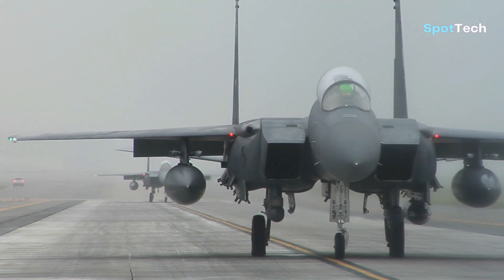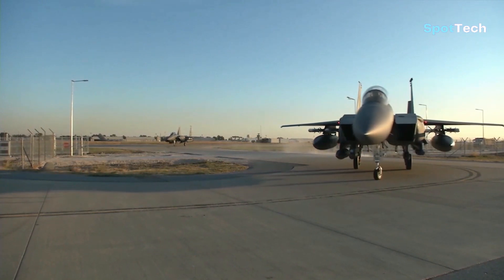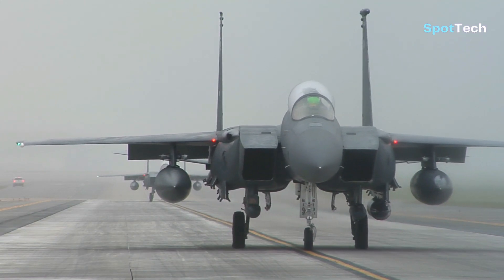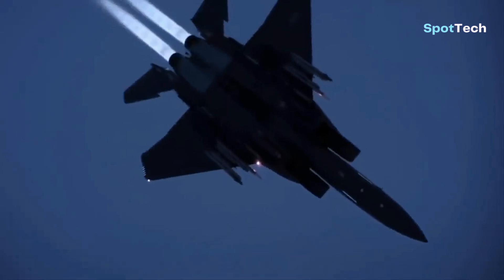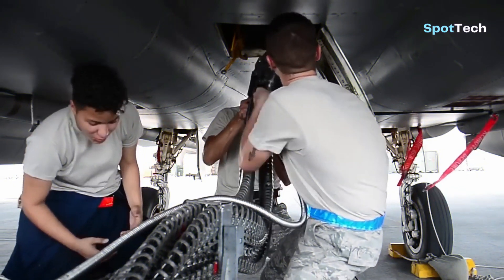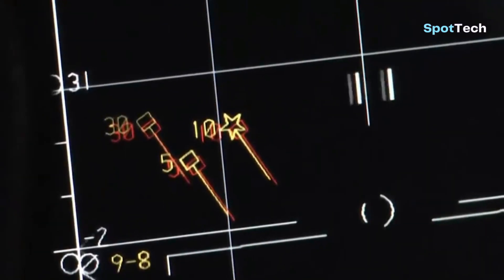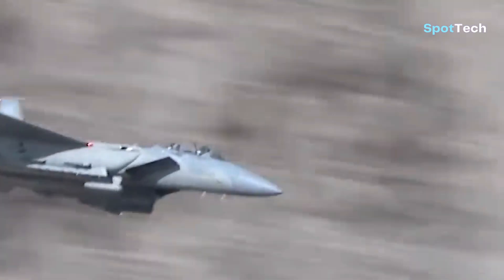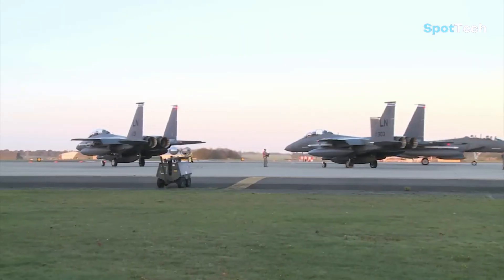Boeing Upgrades Stealth and New Weapon System On The F-15 Silent Eagle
Currently, America continues to try to build advanced fighter aircraft with the latest weaponry. after the success of several fighter jets such as the F-35 Joint Strike Fighter and F-22 Raptor, the US government will also upgrade the F-15 Silent Eagle with stealth capabilities and strong combat power.